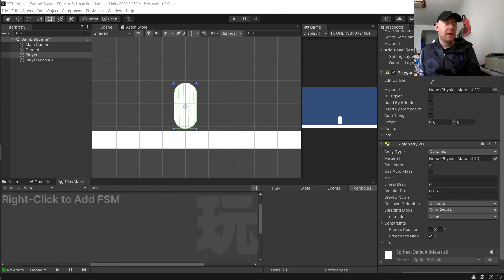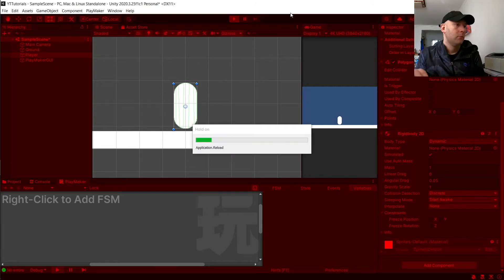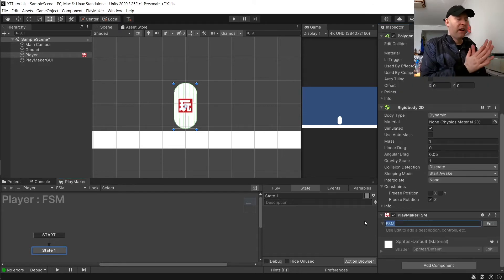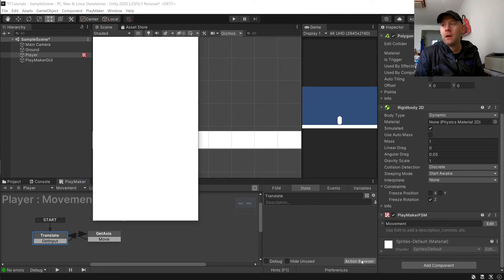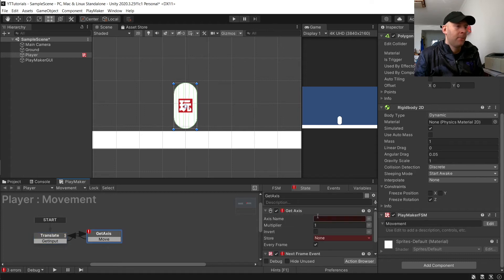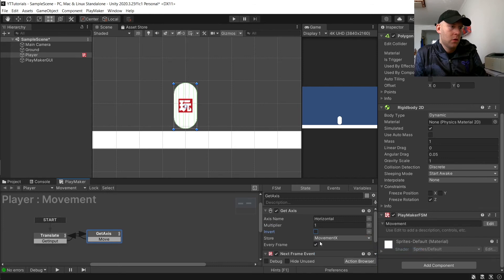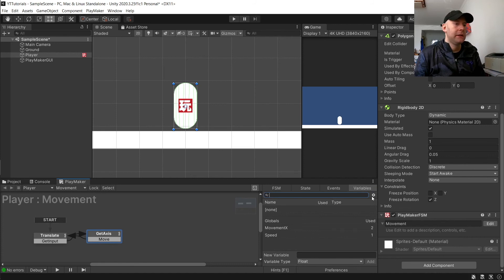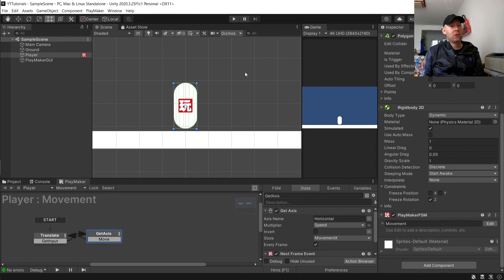2D Movement Unity Playmaker Tutorial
How to make 2 direction movement in unity using the Playmaker asset.

Playmaker is visual coding. You need no experience of using C# to use it and it will let you make games quickly and easily.